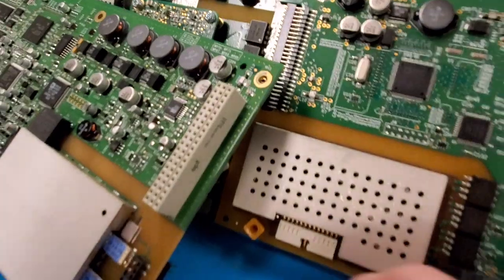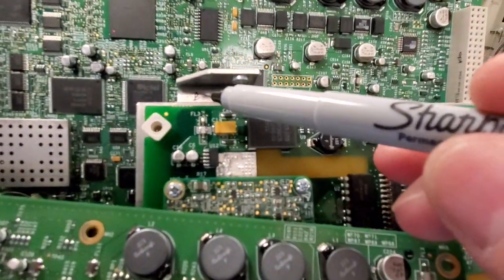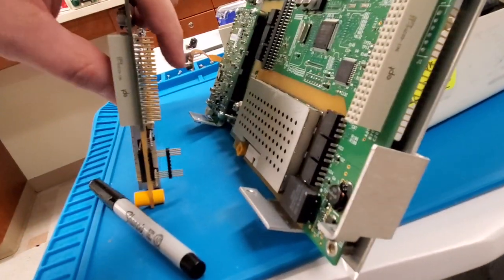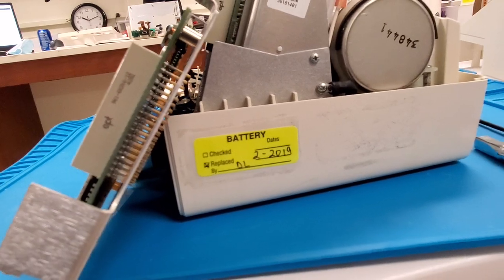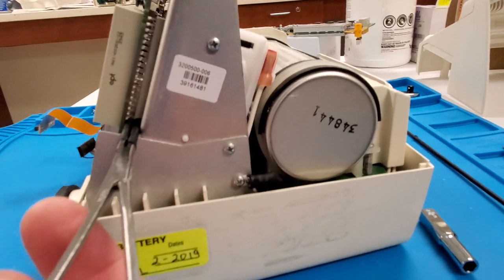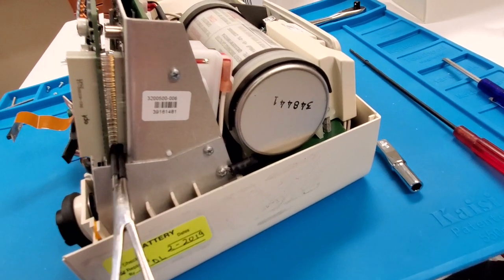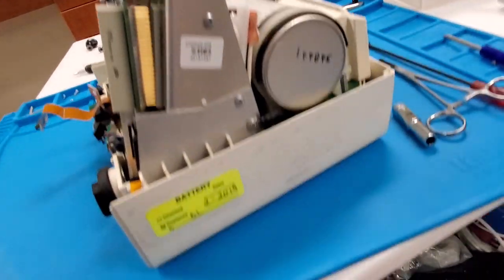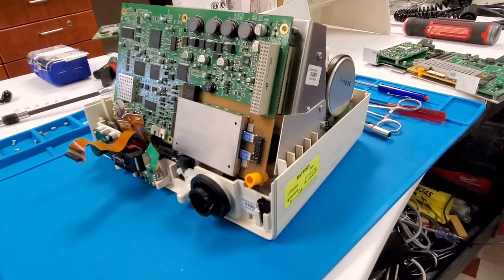Pro Tip for Board Marking and Effortless Board Separation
I have seen too many times where a tech loses track of which parts are bad vs good and even more incidents of PCB / connector damage due to improper pry techniques.  Let's stop both expensive mistakes with one 2 minute video.